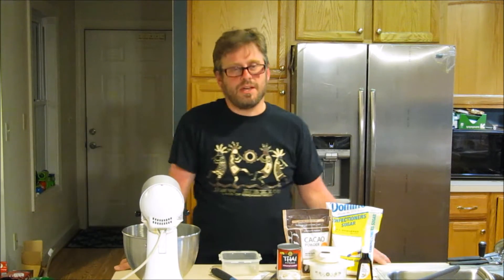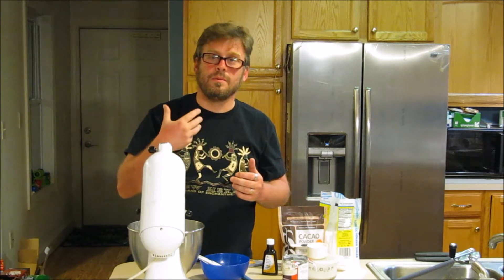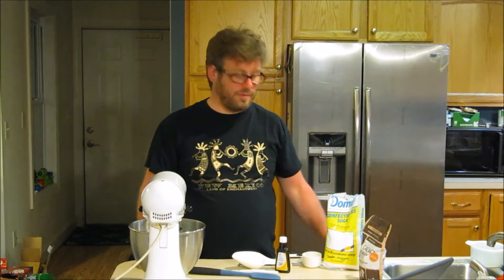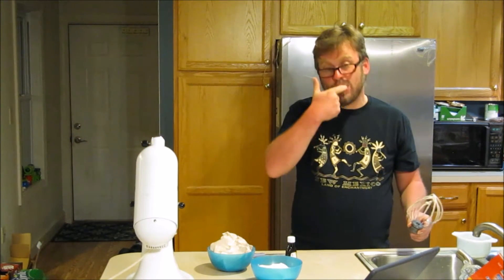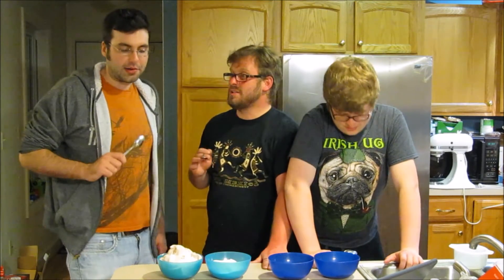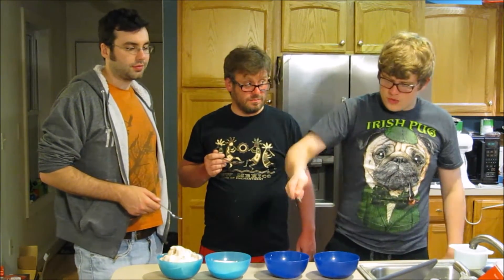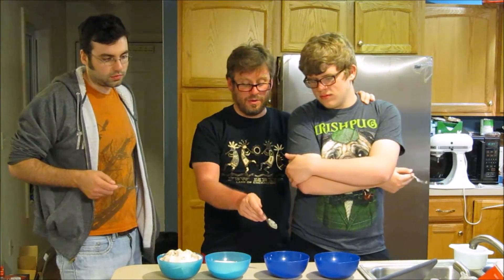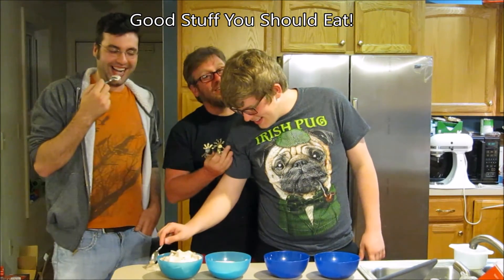How to Make Vegan ... Non Dairy Whipped Cream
Omnis Eat Vegan Kitchen presents how to make two different kinds of Homemade Non Dairy Whipped Cream.

This is an original recipe that can be found in our upcoming cookbook "Good Stuff You Should Eat - Omnis Eat Vegan Holiday Recipes". Available October 2016.